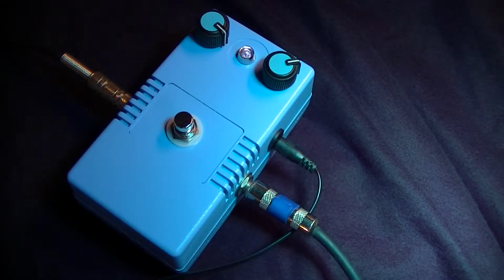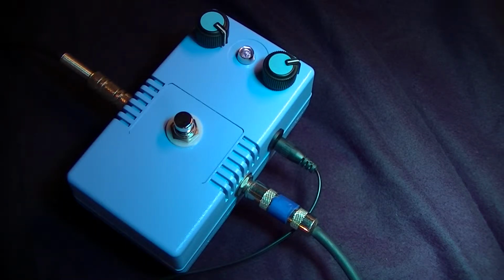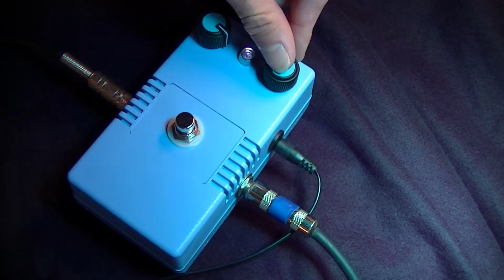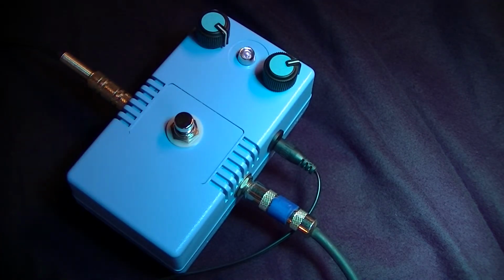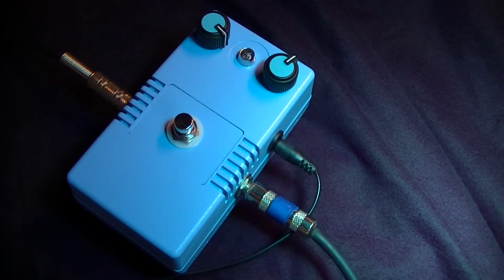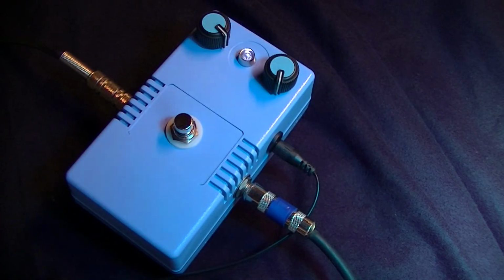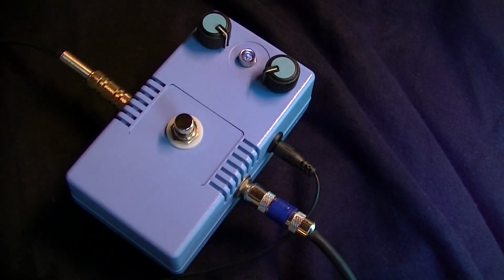Diederich Electronics Black Piranha Dirty Cut Tremolo w/ rate Led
A look at the second version of the Black Piranha Tremelo!